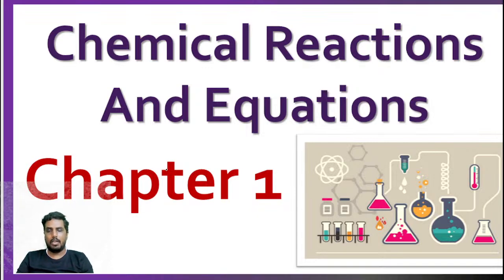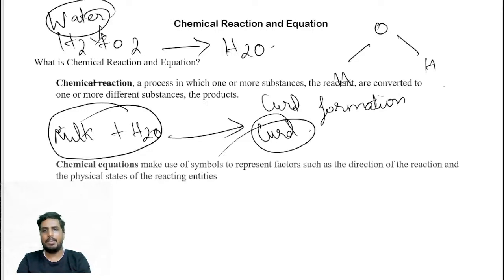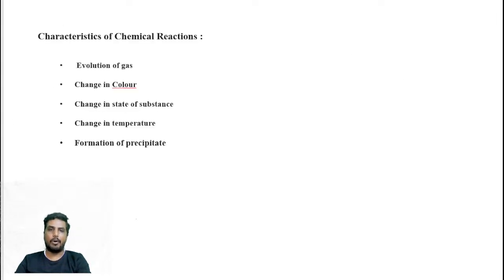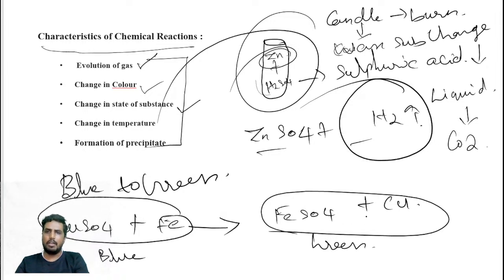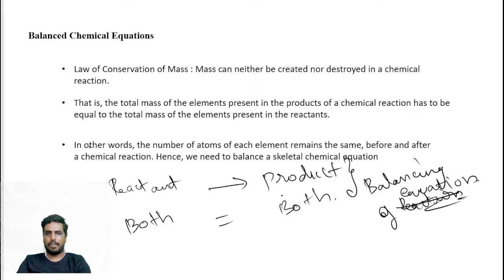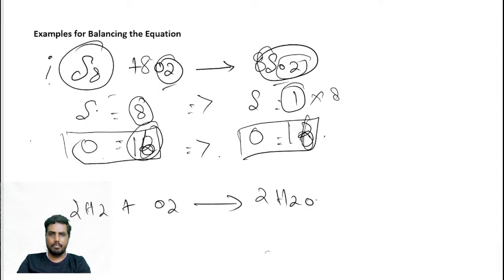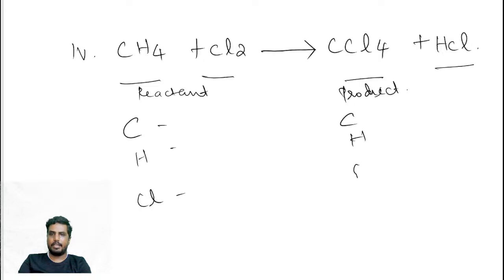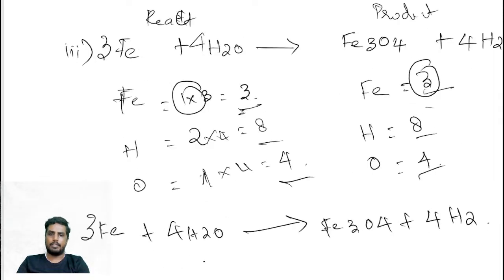Chemical Reaction and Equation, Chapter 1, 10th CBSE CRASH COURSE Chemistry LIVE - DAY 3/90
Chemical Reaction and Equation, Chapter 1, 10th CBSE CRASH COURSE Chemistry LIVE - DAY 3/90. Participate in the 90 days challenge. Which is meant for the 10th CBSE Students? we will address the doubts and explain concepts easy to understand for the students. Learn, unlearn, relearn. balancing redoxreactions